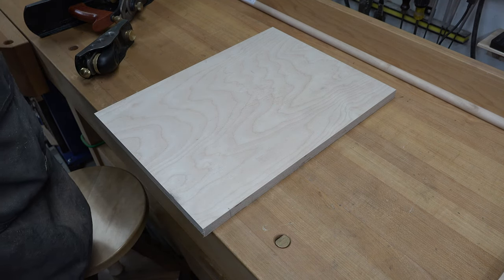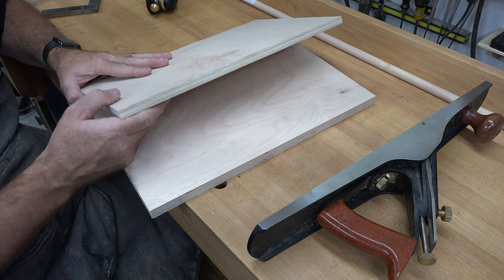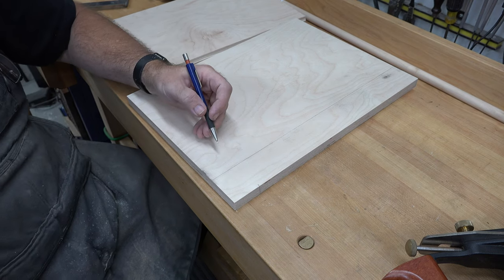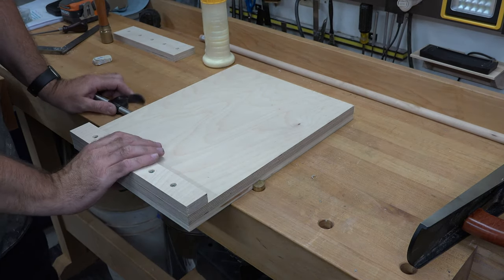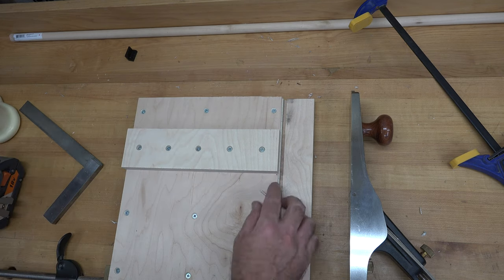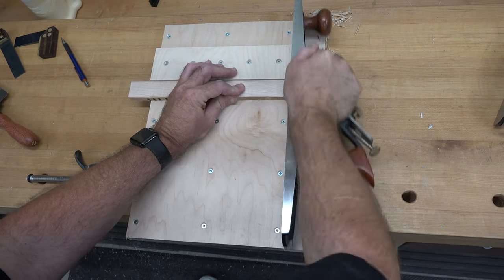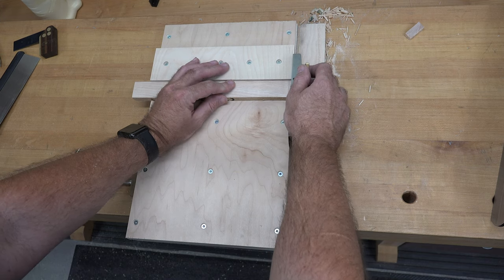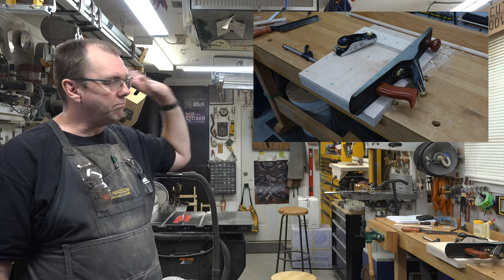Making a Shooting Board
On this week's show, I demonstrate how to make a simple, 90 degree shooting board.  I hope you enjoy the show.
As always, thank you for tuning in.  I appreciate your support.